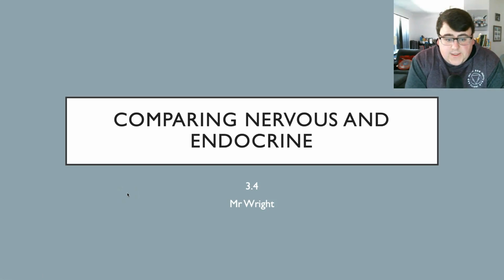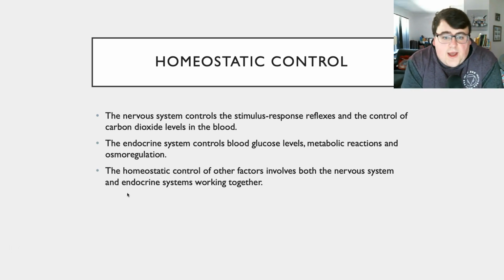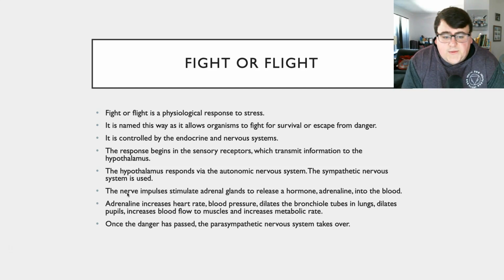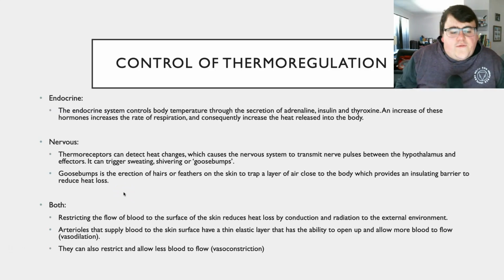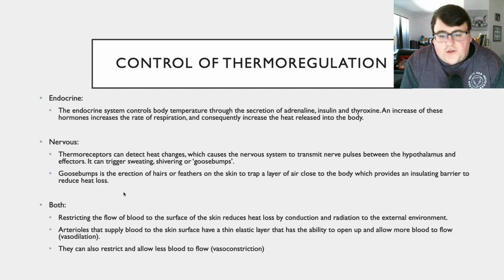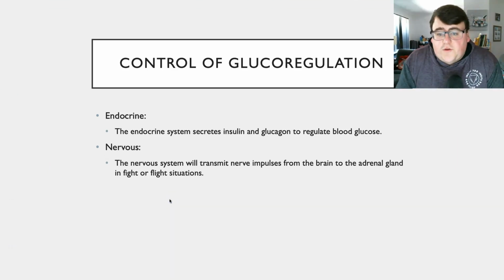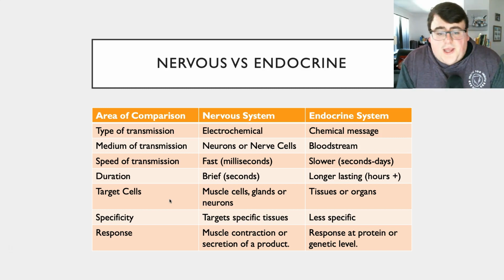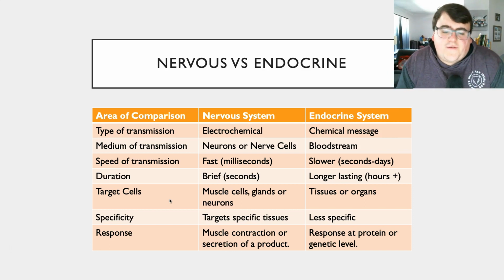Comparing Nervous and Endocrine Systems